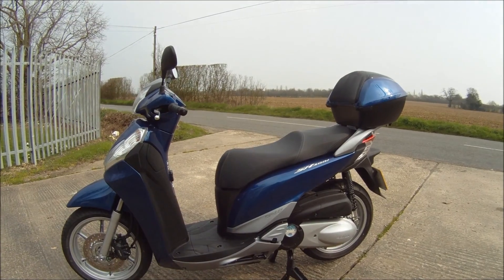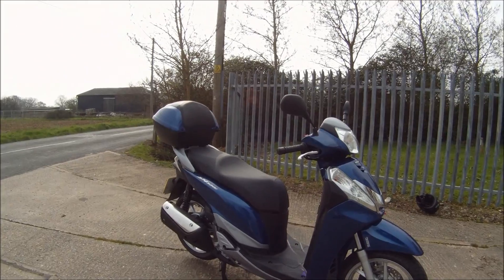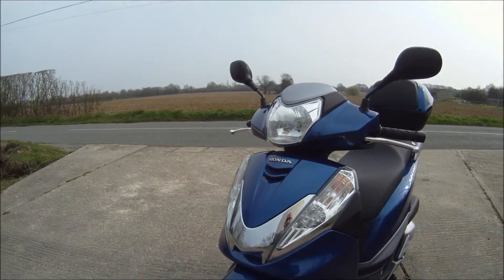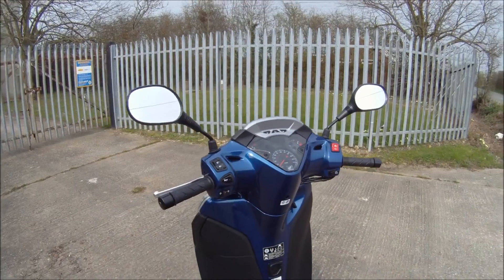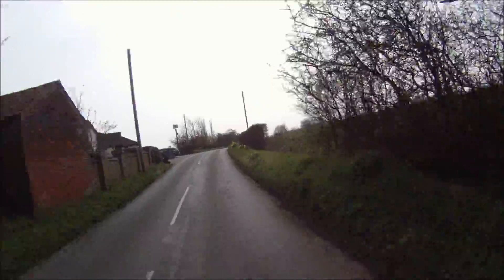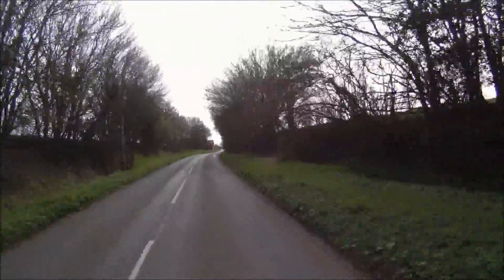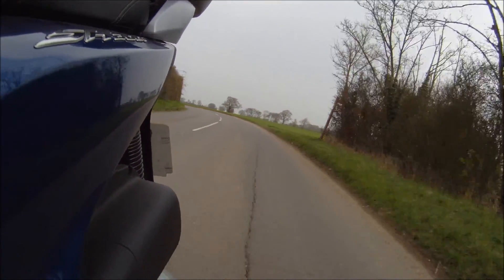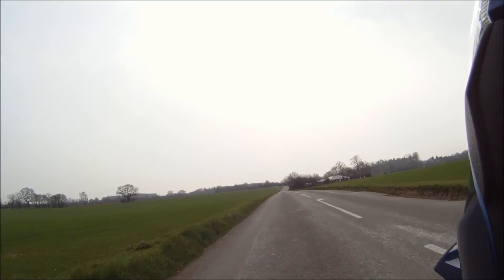New Toy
Honda SH 300i